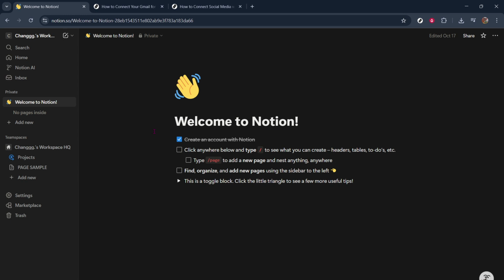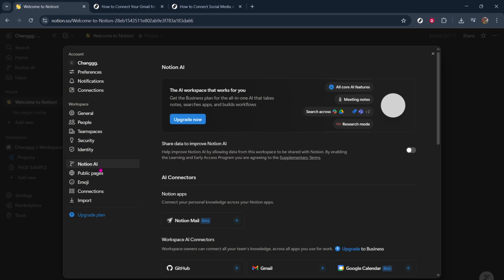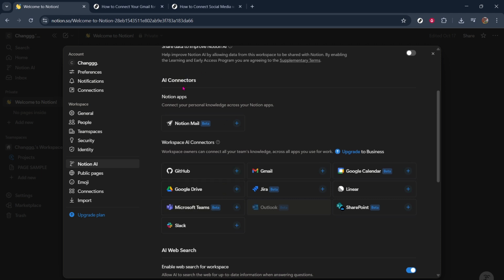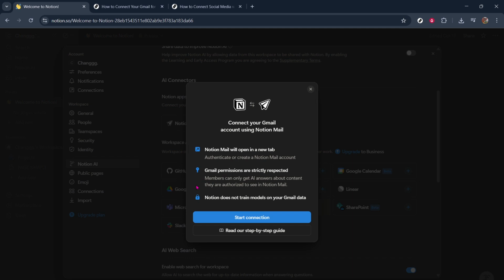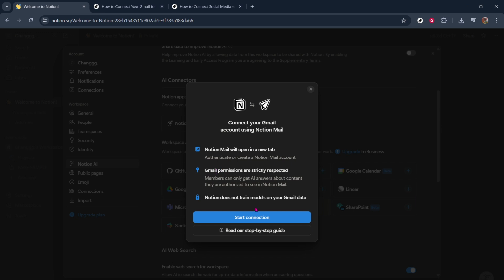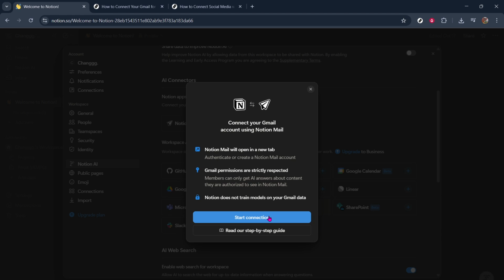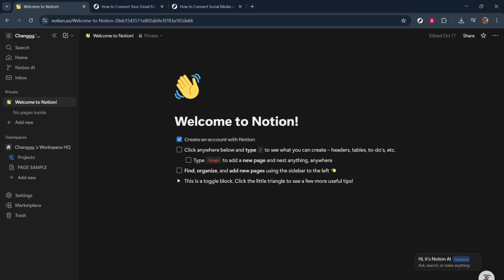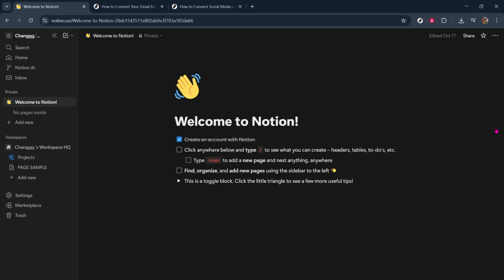How to Connect Your Gmail for an AI Powered Inbox Notion Mail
📧 Transform your inbox with Notion Mail + Gmail integration! In this tutorial, you’ll learn how to connect your Gmail to Notion and create an AI-powered inbox that organizes, summarizes, and tracks emails right inside your Notion workspace. 🤖💼

✅ What you’ll learn:

How to integrate Gmail with Notion step-by-step

How to use AI to summarize and categorize emails

How to turn Gmail messages into actionable Notion tasks

How to automate email management using Notion Mail

💡 Boost your productivity with this seamless AI inbox workflow — perfect for creators, students, and professionals who want smarter email management!